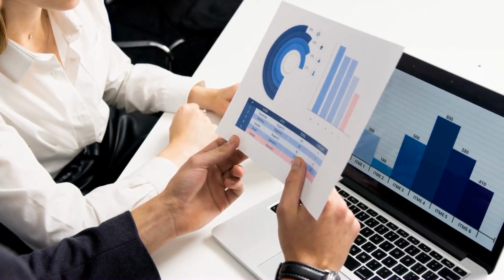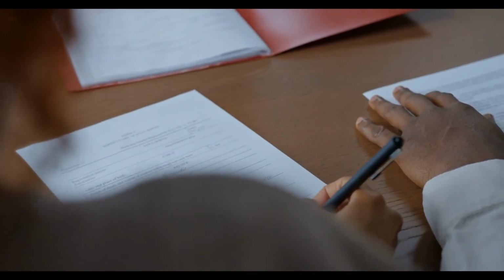How to Sell Your LLC Percentage Key Steps and Considerations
Learn how to sell your percentage of an LLC, from legal steps and valuation to Operating Agreements and consent. Understand your rights and obligations.